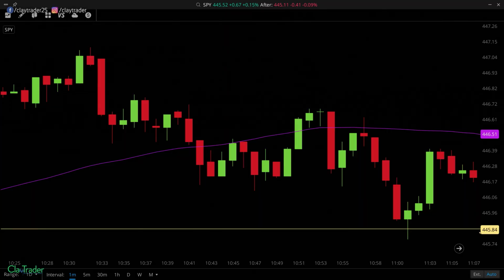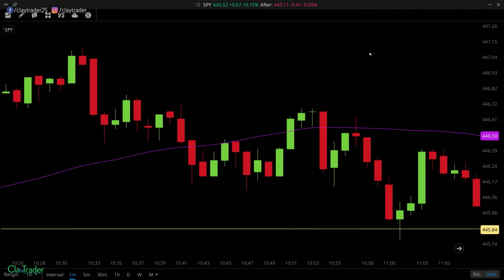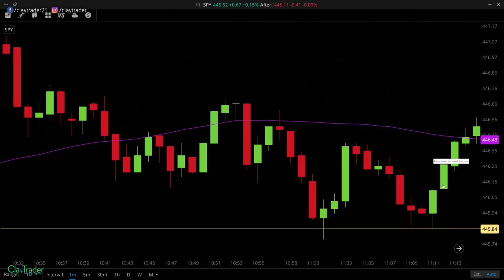Should You Pay for Trading Charts? (or use free…)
When you step into the world of trading online, there are many tools you will need in order to build and execute your strategy. Like any career field, these tools come in a variety of shapes and size. This includes tools that are free and others that you need to pay for. Assuming you are (or want to be) a technical day trader, you will need a tool to provide you with your technical trading charts. Because technical charts are popular within the trading world, there are a huge amount of choices. This is great because you have lots of choices, but it’s also bad in the sense of all these choices creating a feeling of being overwhelmed.  Should you pay for your trading charts? This is the consideration I want to address and walk you through a real life example that I believe helps clarify this question.